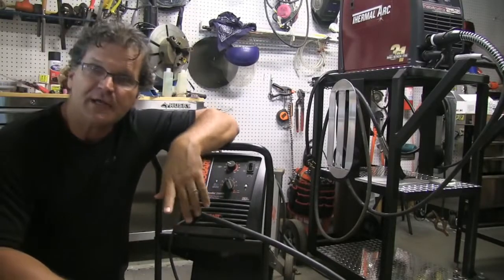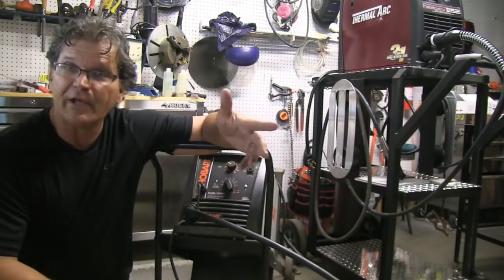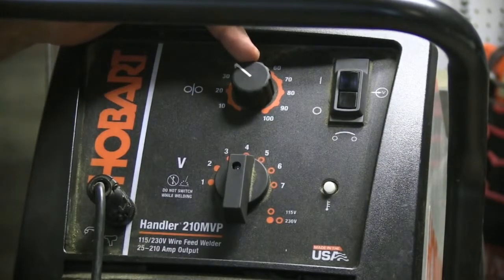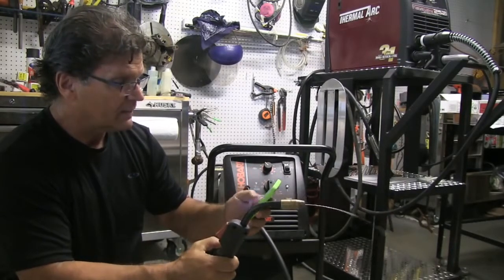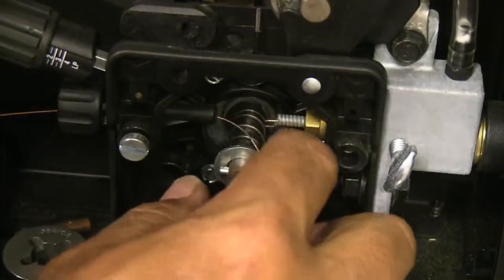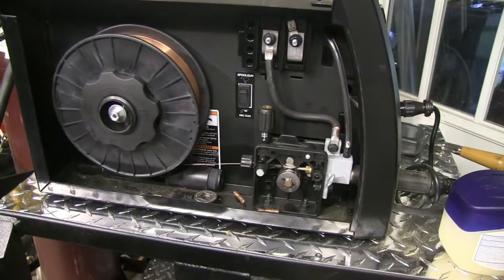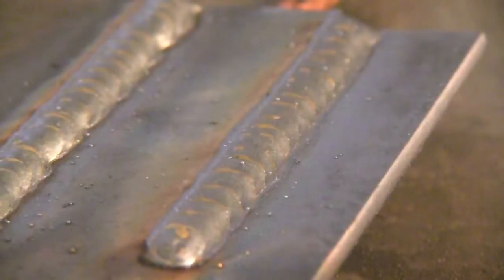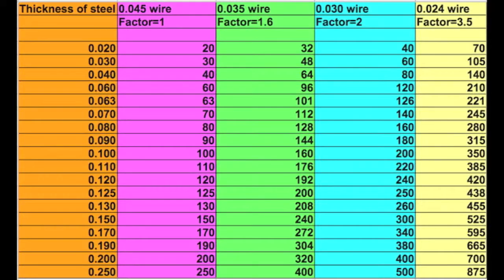Mig Welding Basics - part 3 [ Setting Voltage and Wire Speed ]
This is part 3 in a series about Basic Mig Welding.
Setting Wire speed and voltage without a chart.
This method for setting a mig welder works for me and is more accurate than others I have tried.